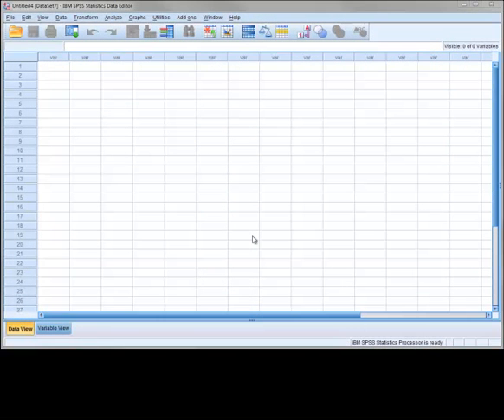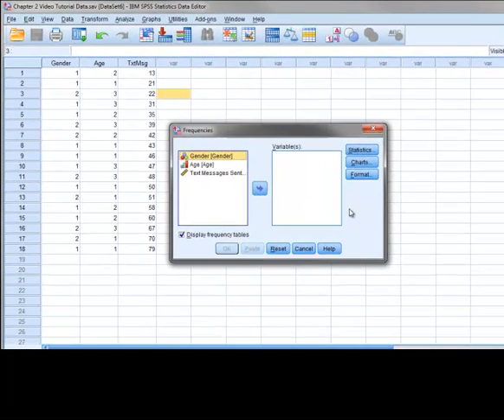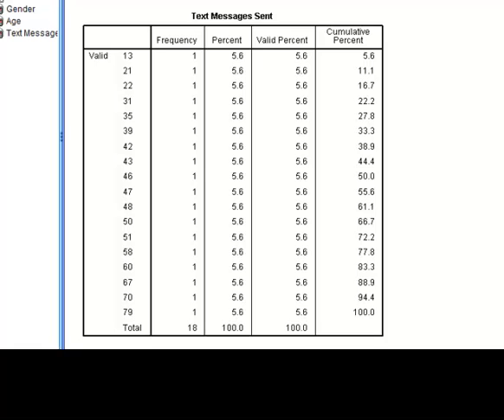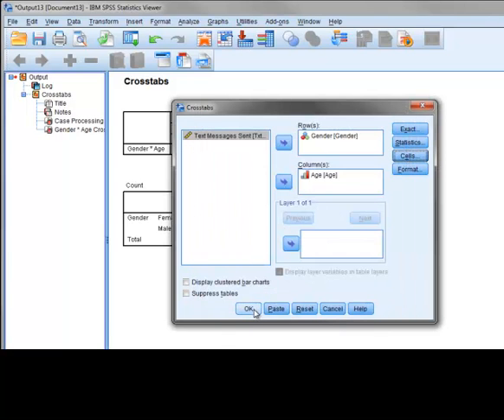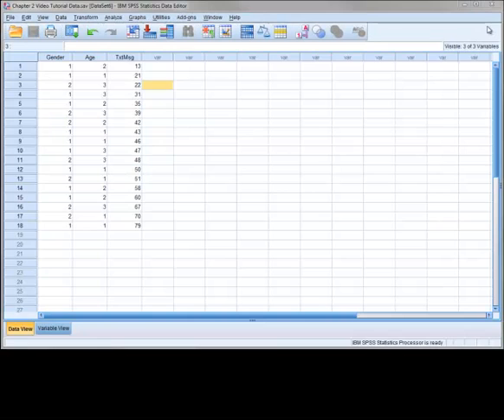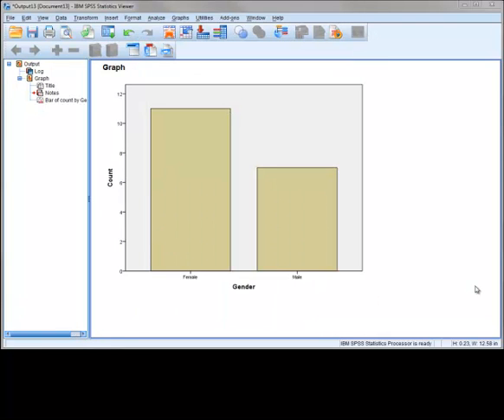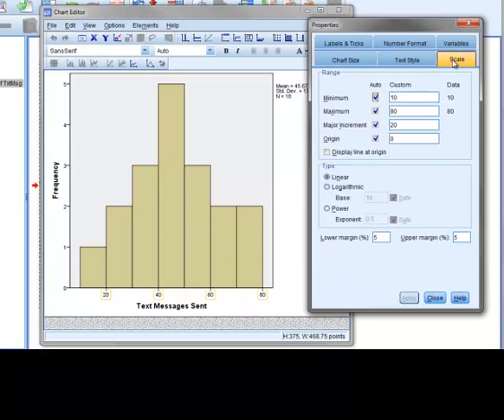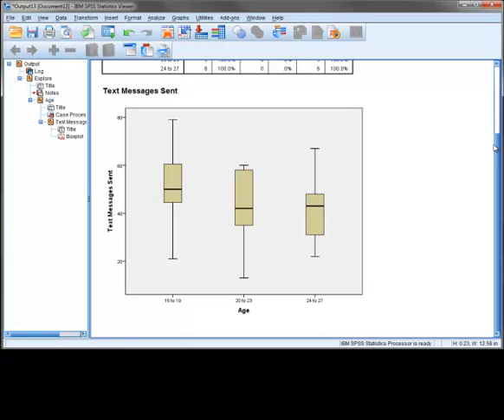SPSS Tutorial 2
Frequency tables, cross tabs, pie charts, bar charts, histograms, and boxplots